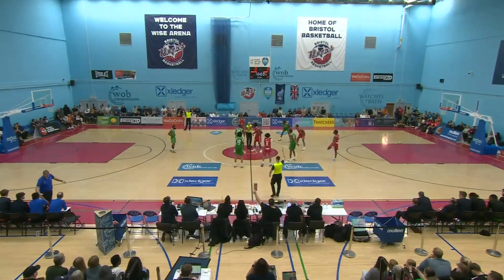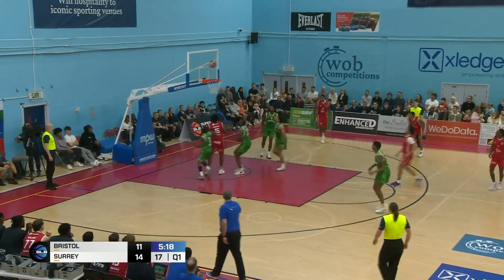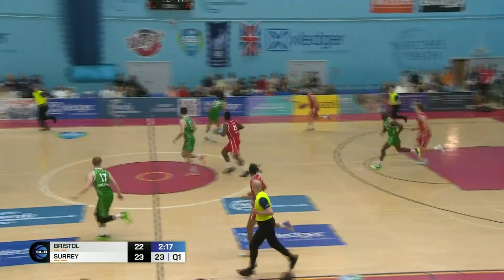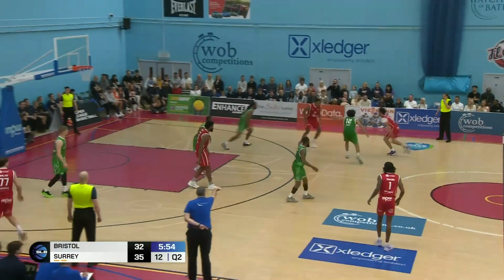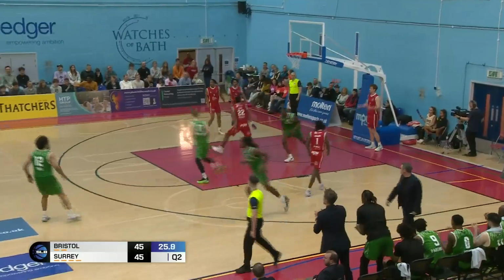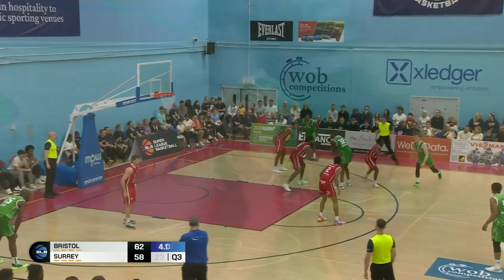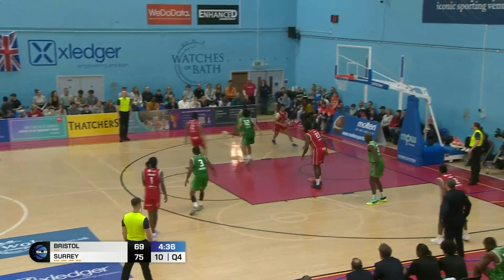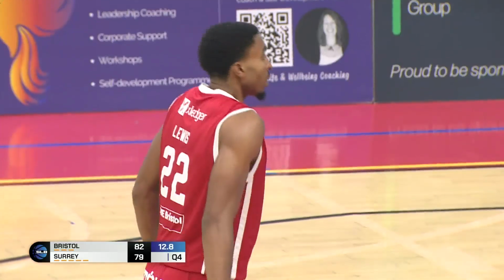Bristol Flyers v Surrey 89ers | Condensed Game | 5/10/24 - SLB Trophy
Watch the condensed game as Bristol Flyers hosted Surrey 89ers in their 2024/25 home-opener in the Super League Basketball Trophy.